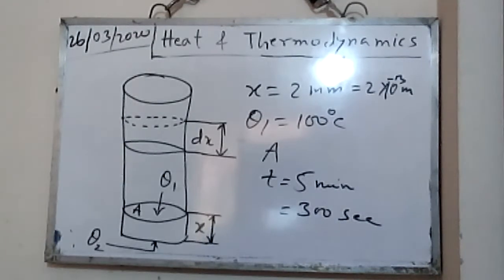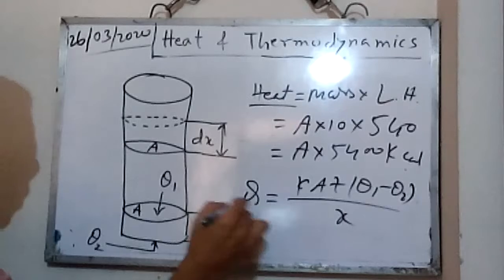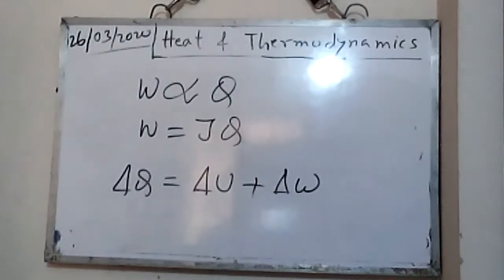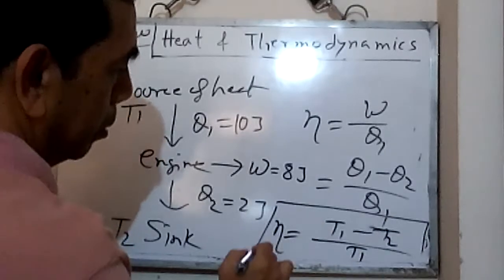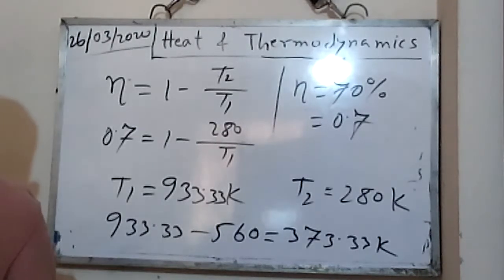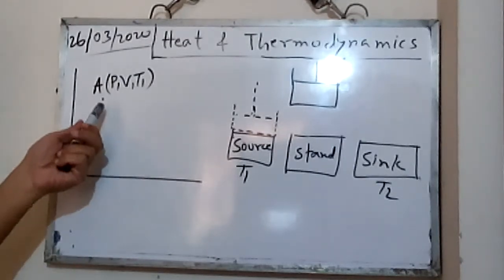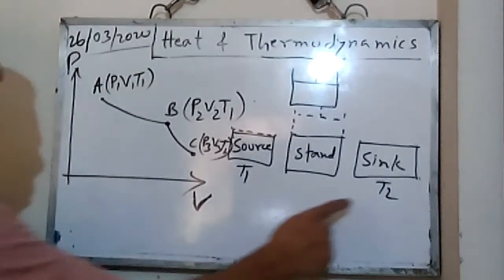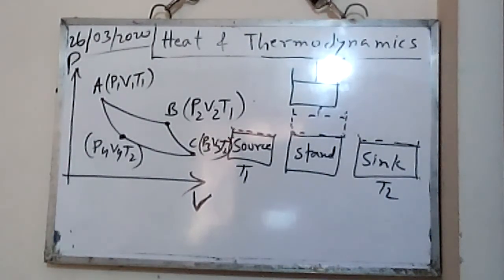Physics class for engineers pt 2 B